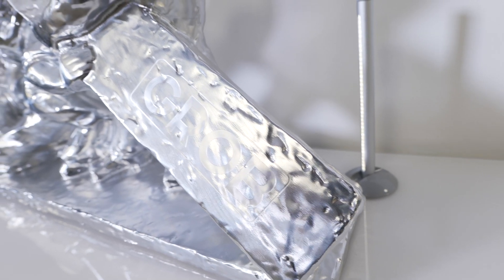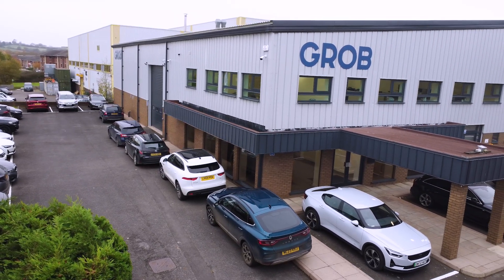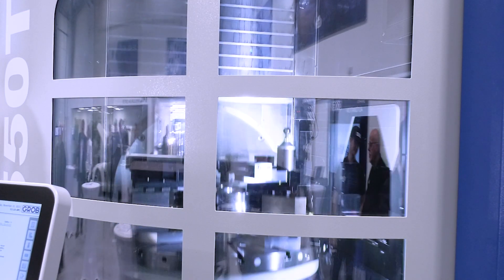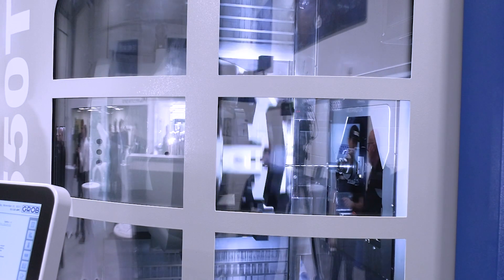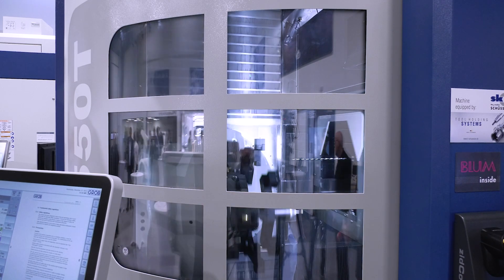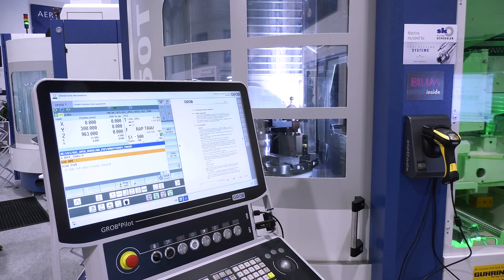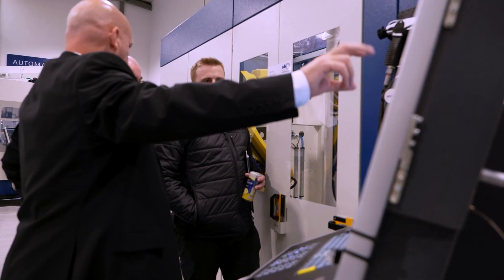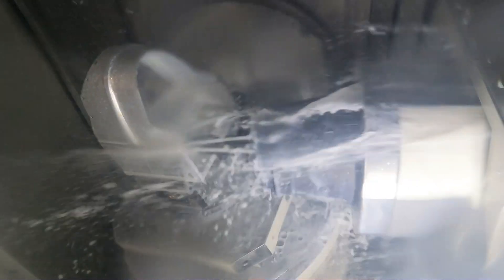Exploring GROB's UK Open House: Innovation Inside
Join us on an exclusive tour of GROB's ground breaking UK facility as Lyndsey Vickers from MTDCNC speaks with Louis Hill from GROB Machine Tools UK. Explore GROB's first-ever showroom in the UK and discover the future of manufacturing technology.

In this video, we delve into GROB's Technical Application Centre, where you'll witness the power of their 4-axis and 5-axis machines in action. Learn how automation is reshaping the industry, minimising operator input, and ensuring top-notch product quality.

Louis provides valuable insights into GROB's versatility, stability, and agility, with a focus on their innovative spindle concept and machine configuration that's changing the game in manufacturing.

Don't miss this exciting glimpse into the future of manufacturing technology!

Join us as we dive into the world of precision engineering with GROB!

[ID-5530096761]